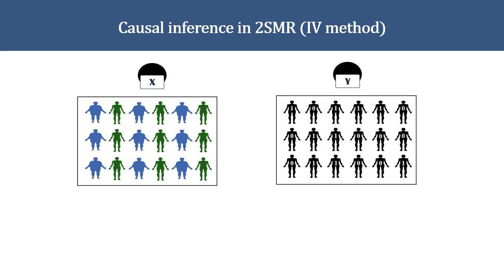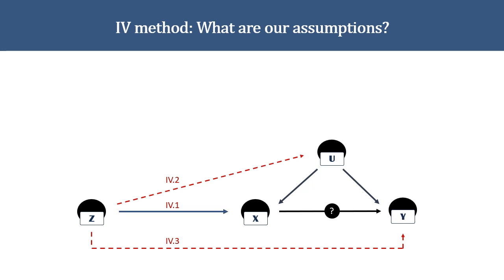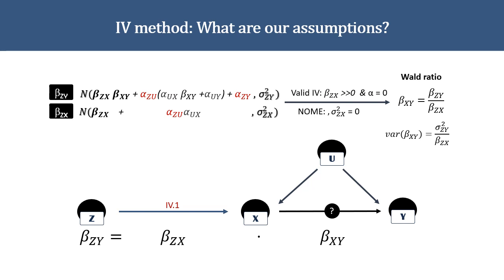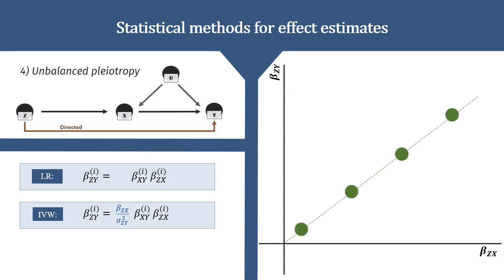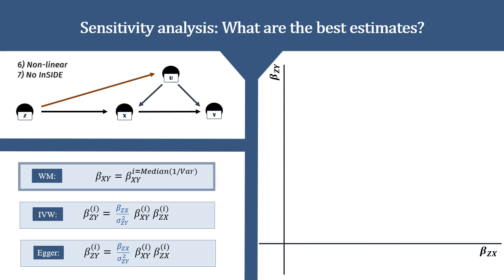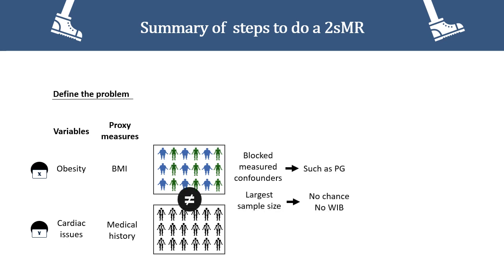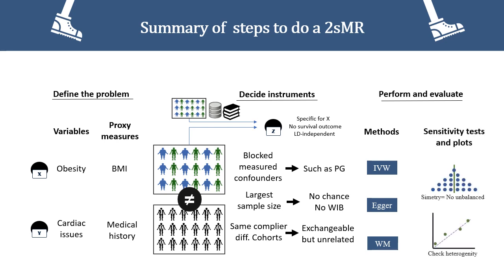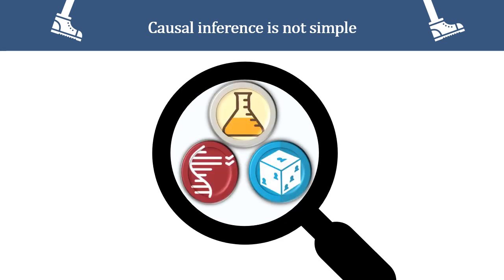2-Sample Mendelian Randomization: Theory, Equations, and Practical Insights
Are you curious about the science behind causal inference with observational data? Dive deep into the world of Mendelian Randomization (MR) with our comprehensive guide. In this video, we break down the theory, equations, and practical advice for conducting 2-sample MR studies. Play the video and learn:

00:16 MR basis and its paralellism with RCT
01:30 Explore the mathematical foundations behind 2-sample methods.
02:50 Popular methodologies
05:21 Steps and advice for 2SMR
07:32 Credibility of the results